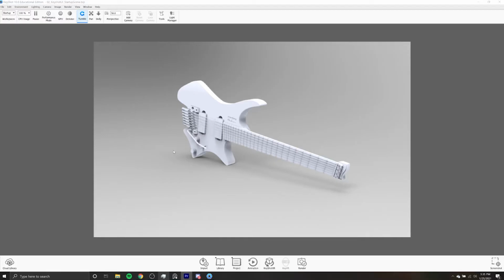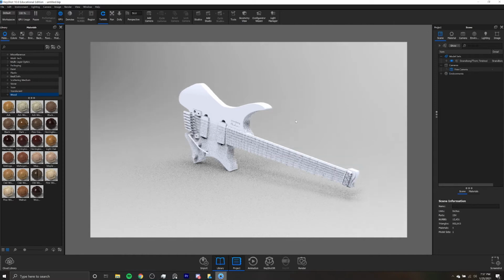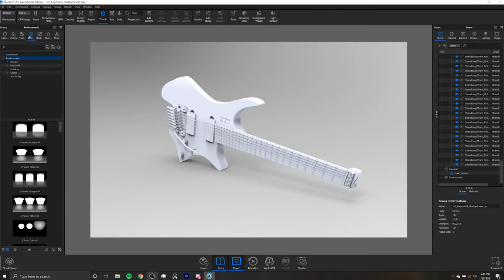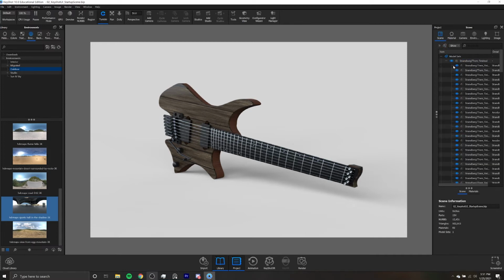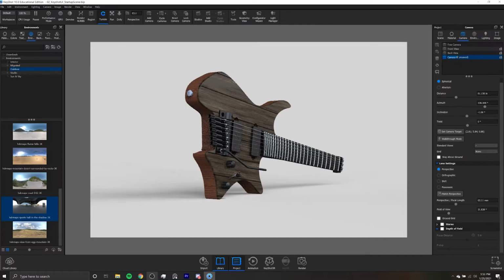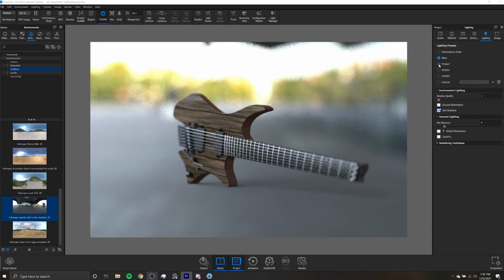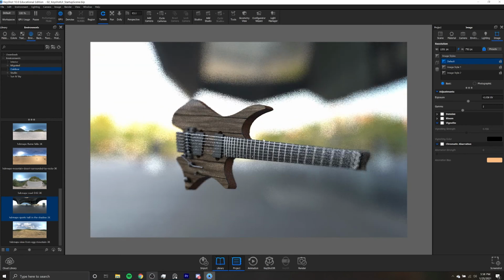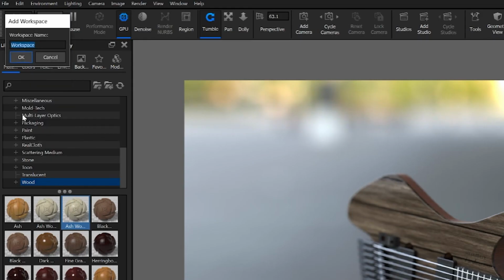Keyshot Intro Tutorial - Interface Overview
This video is an overview of each of Keyshot's major Interface Elements. This is designed for those who are absolute beginners in Keyshot.

0:00 Intro
0:17 Change Workspace and Theme
1:02 Five Major Components
1:13 The Render View
2:09 The Library Panel
3:05 The Project Panel
3:16 Scene Tab
3:35 Material Tab
3:53 Camera Tab
4:23 Environment Tab
4:40 Lighting Tab
5:16 Image Tab
5:43 The Ribbon (Top Bar)
6:14 The Toolbar (Bottom Bar)
6:40 Moving the UI Around
7:11 Outro